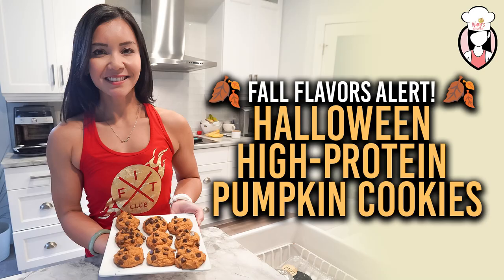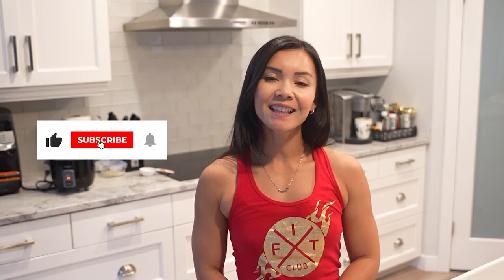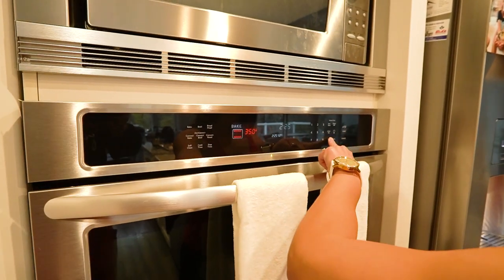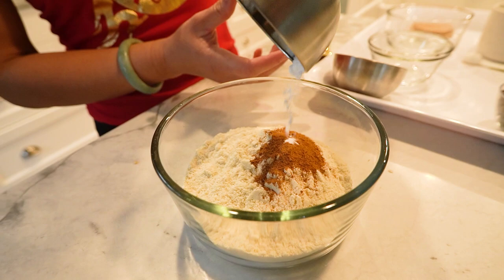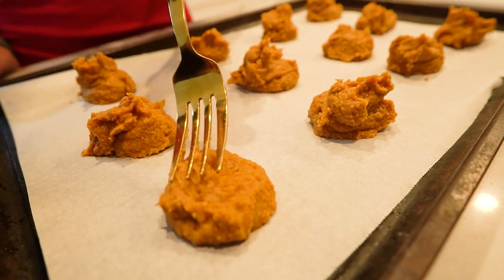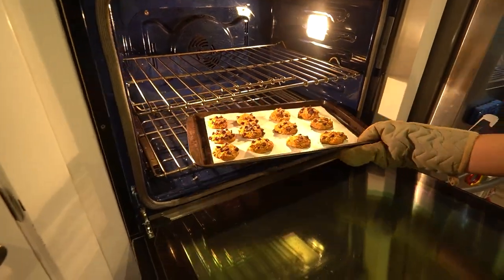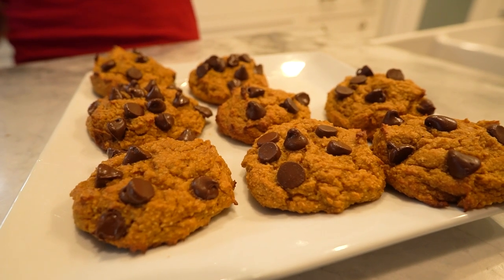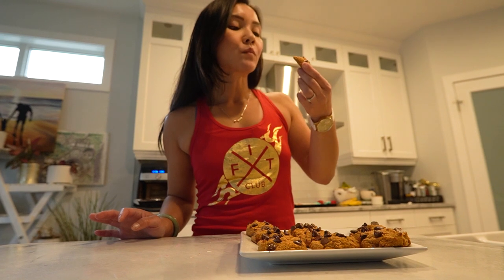Halloween High Protein Pumpkin Cookies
🎃 Welcome to 'Nary's Kitchen'! 🎃 Join host Nary as she shares a delicious and healthy Halloween treat perfect for Fit Moms and their families. Learn how to make High-Protein Pumpkin Cookies with a fun Halloween twist. These cookies are both nutritious and spooky, making them a fantastic addition to your Halloween celebrations. 👻

👩‍🍳 Ingredients:

1 cup canned pumpkin
1/2 cup protein powder
1/4 cup almond flour
1/4 cup honey
1 tsp cinnamon
1/2 tsp nutmeg
1/2 tsp vanilla extract
1/4 cup dark chocolate chips
Halloween-themed cookie cutters
📋 Cooking Instructions:

In a mixing bowl, combine the pumpkin, protein powder, almond flour, honey, cinnamon, nutmeg, and vanilla extract.
Mix until you have a dough-like consistency.
Roll out the dough and use Halloween-themed cookie cutters to create spooky shapes.
Place them on a baking sheet and press dark chocolate chips onto the cookies.
Bake at 350°F (175°C) for 10-12 minutes or until golden brown.
Let them cool, and your High-Protein Pumpkin Cookies are ready to enjoy!
🥦 Nutrition (per serving):

Calories: 120
Protein: 10g
Carbs: 12g
Fat: 4g